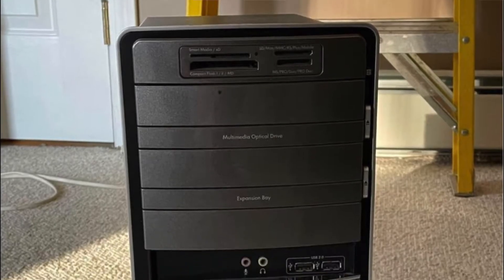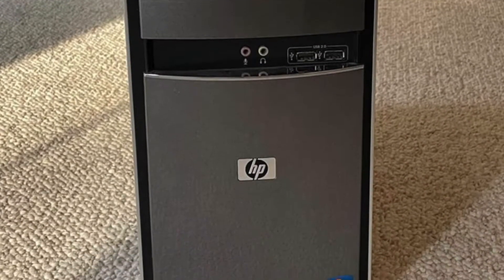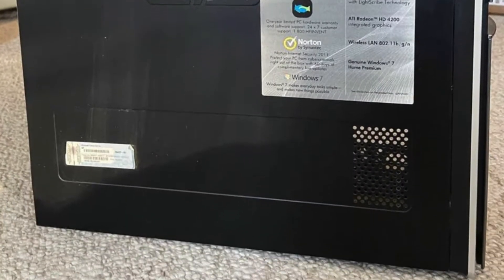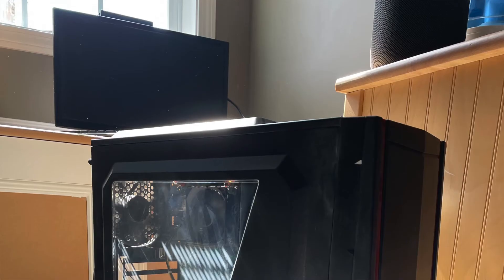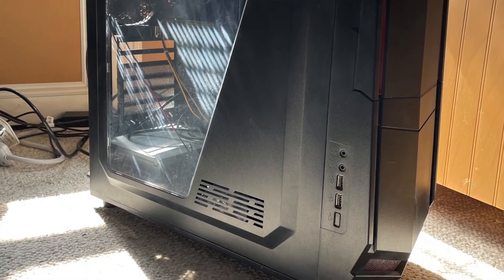How I Turned an Old PC into a Backup File Server